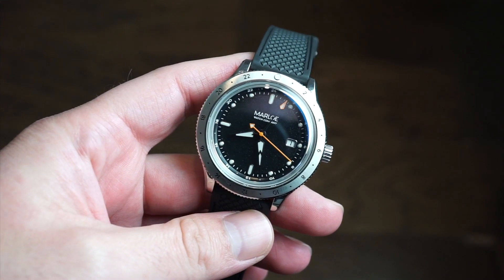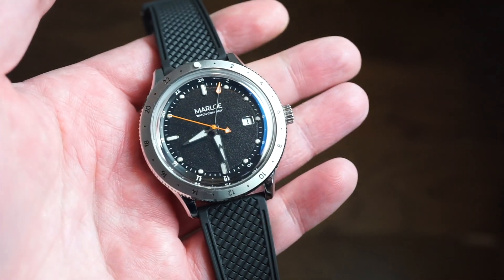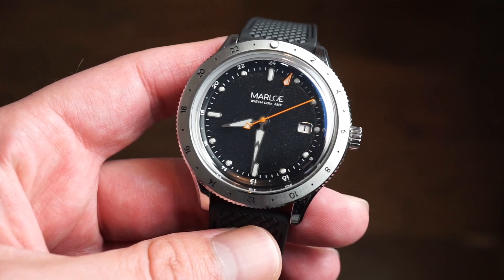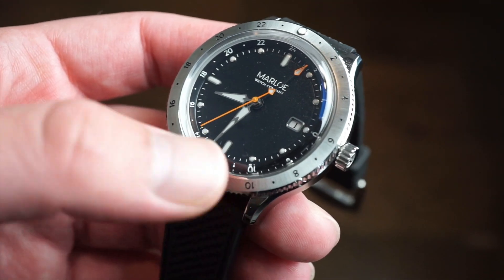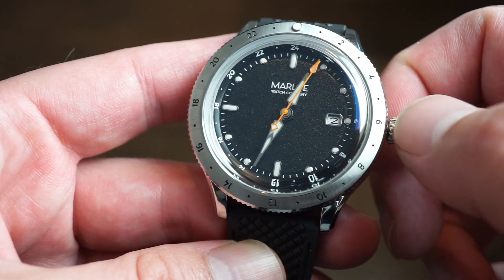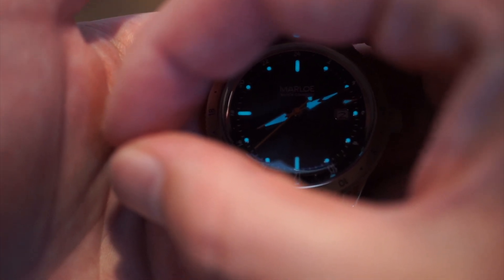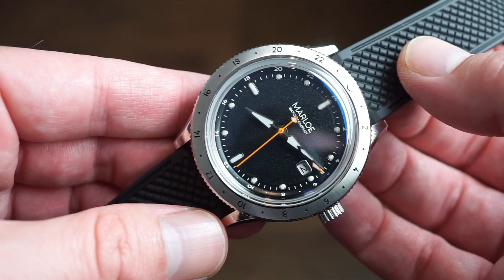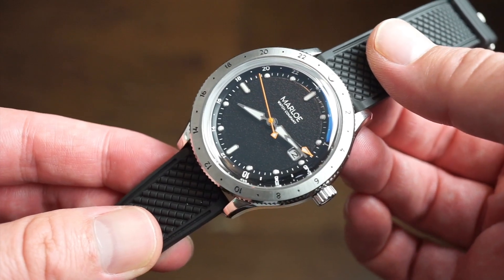Marloe "Night" GMT Automatic Watch Review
5 watches I recommend to my new subscribers who are just getting into watches and also reviewed on this channel due to the constant question of what is the best affordable watch I can get under $300
Oceanica Thresher Diver